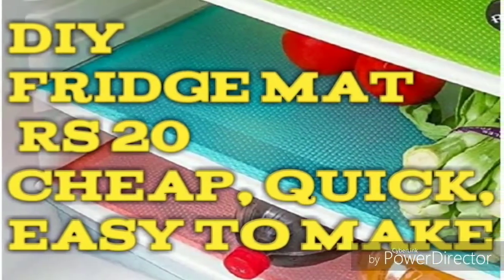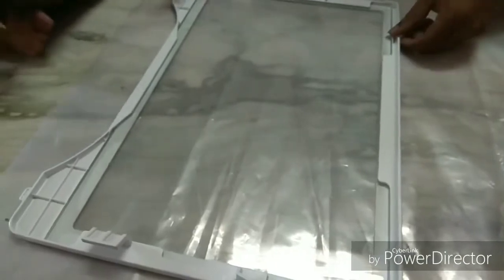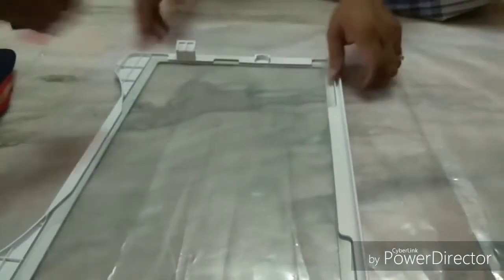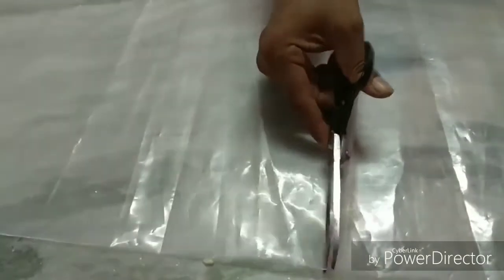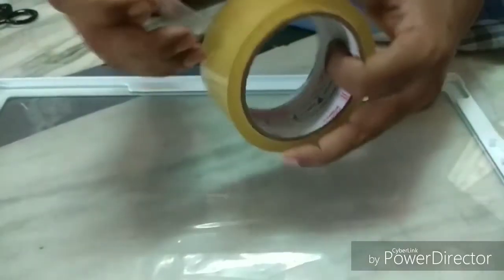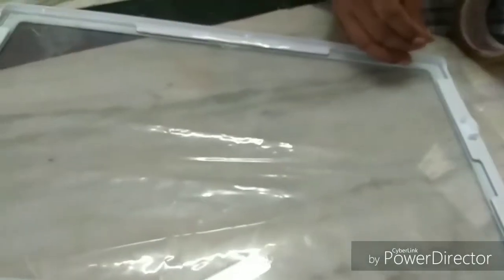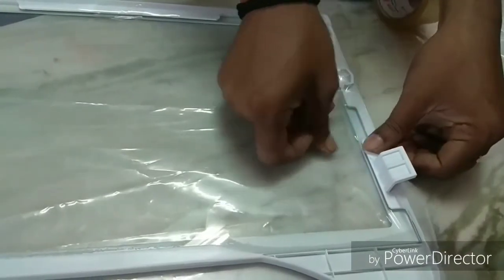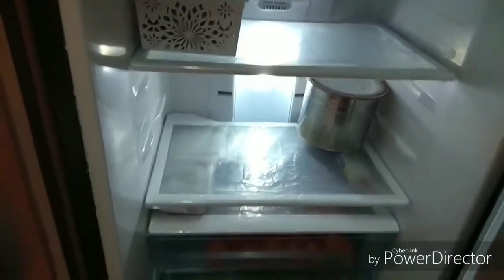DIY ||Fridge Mat ||Easy to make ||Quick, Cheap and easy to make in tamil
Fridge mat